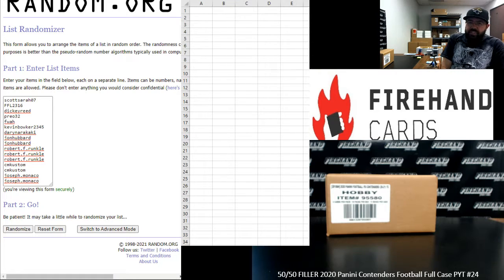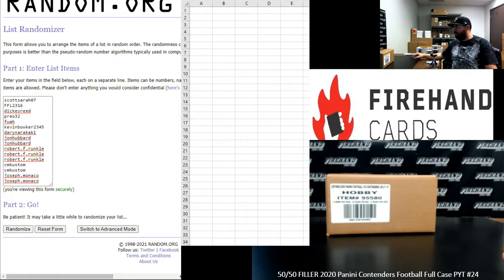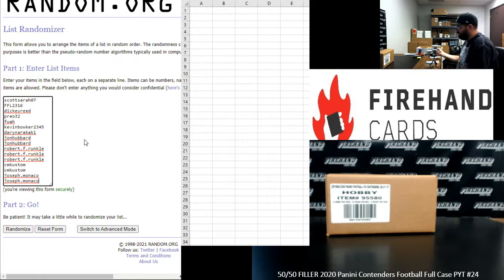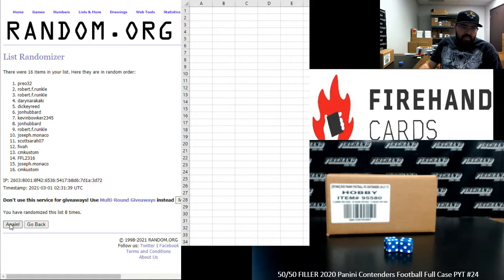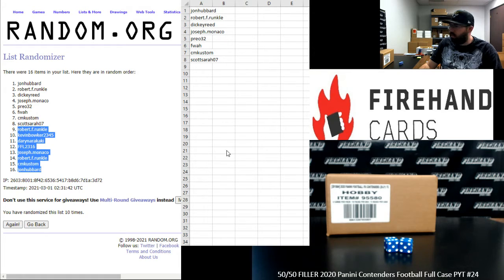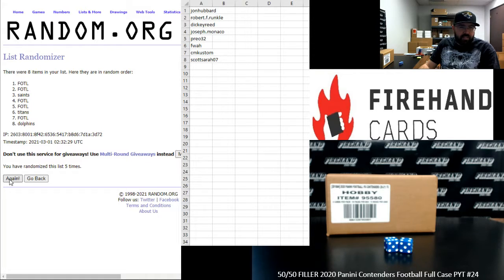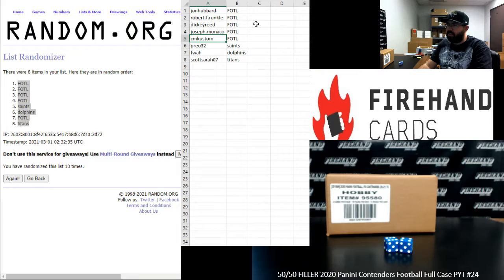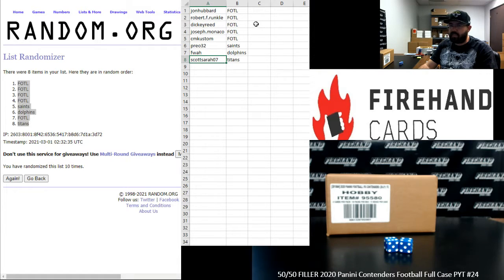2/28/2021 50/50 FILLER 2020 Panini Contenders Football Full Case PYT #24